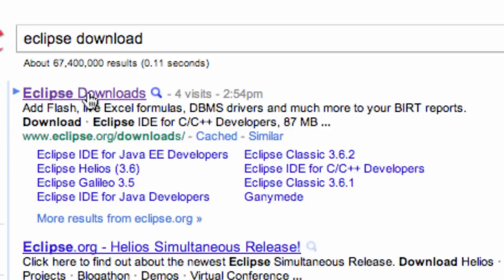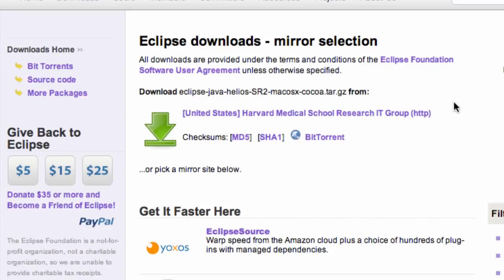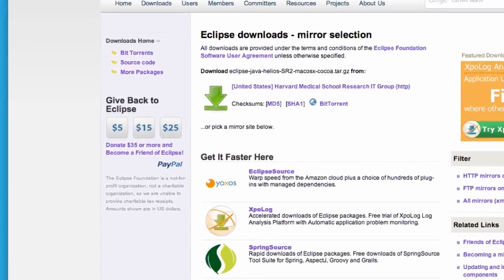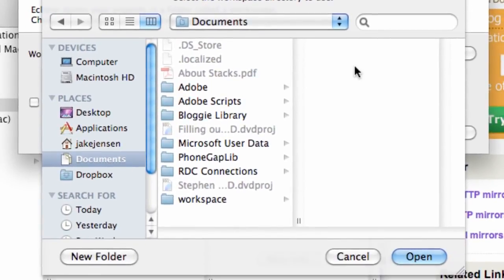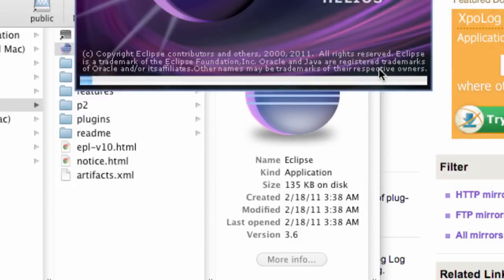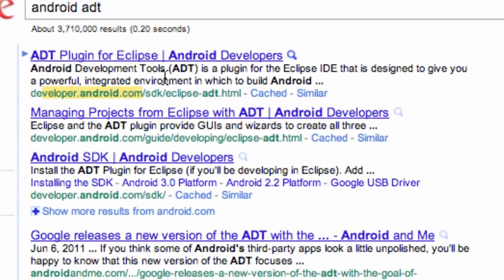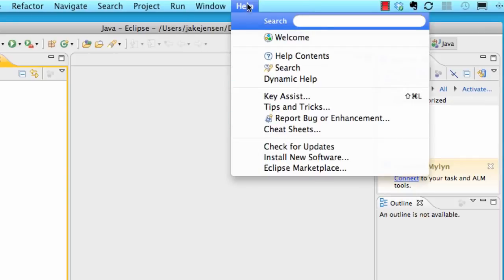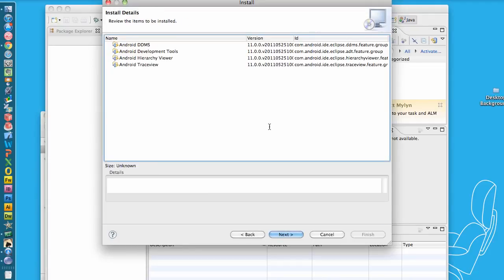Android Application Development Tutorial 2 Installing Eclipse and Setting up the ADT